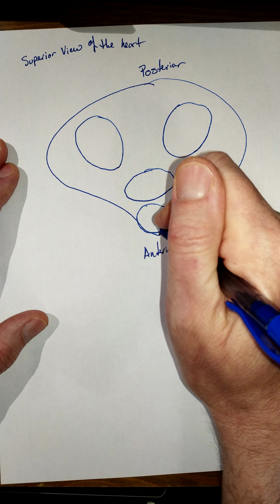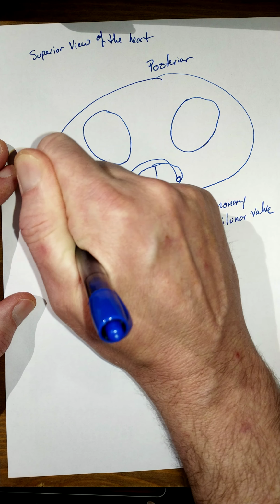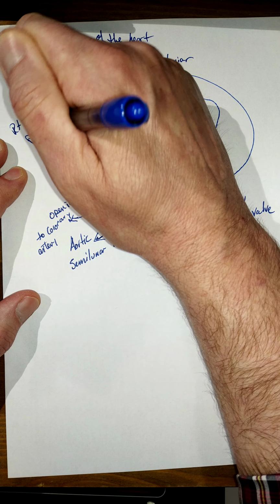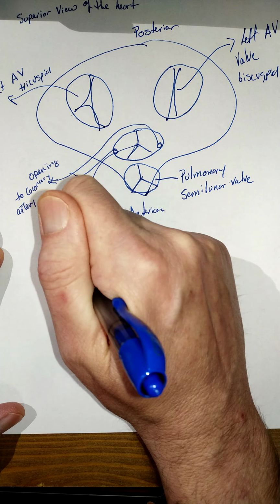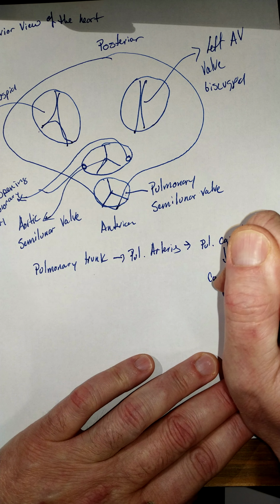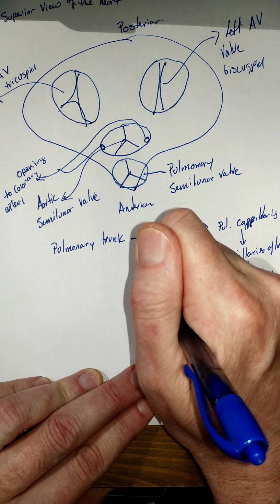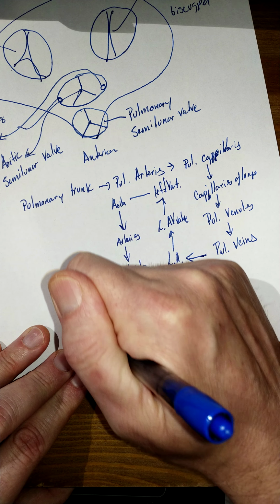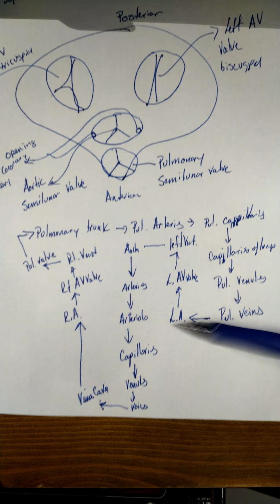3.18.20 ch 12.2 circulation part 2